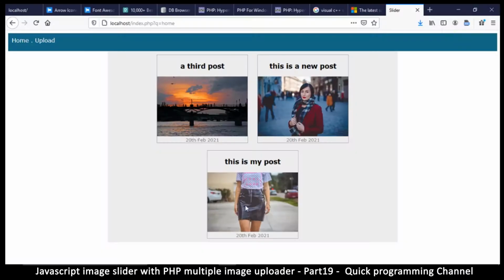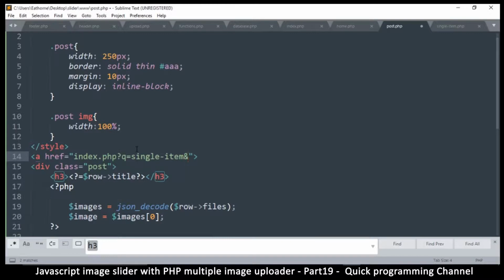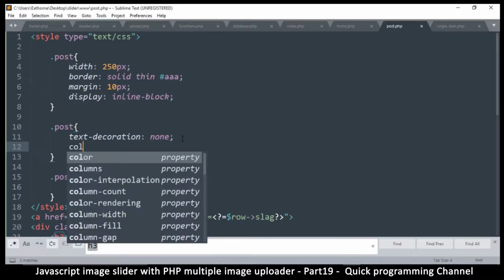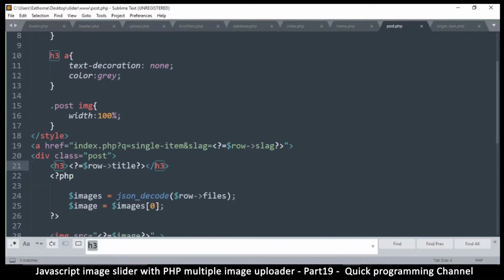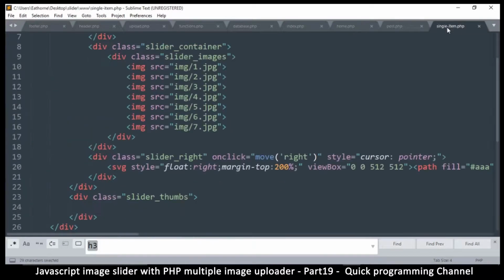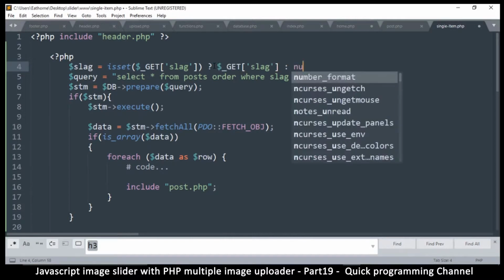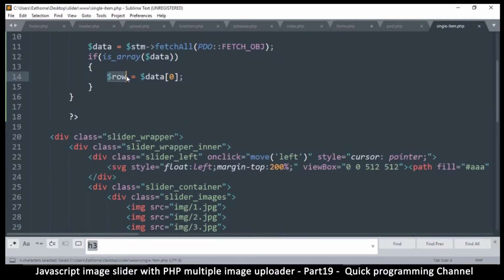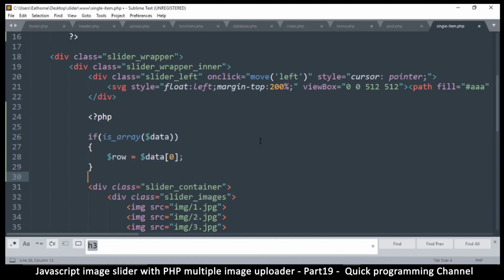#19 - Javascript image slider with PHP file uploader + source code | Quick programming tutorials